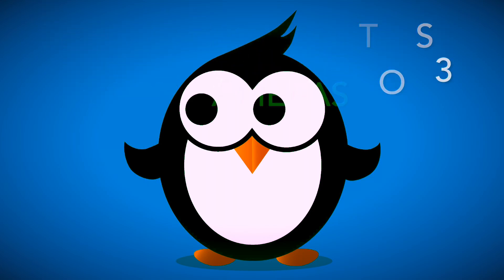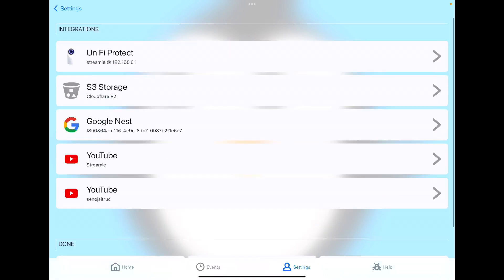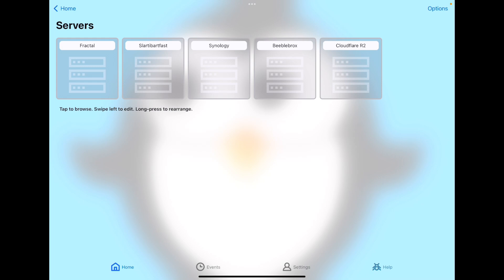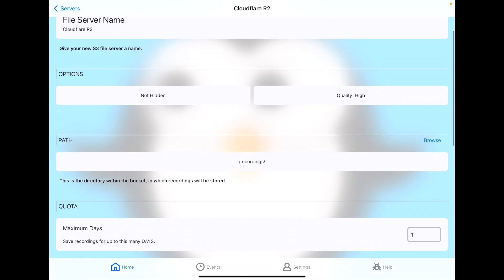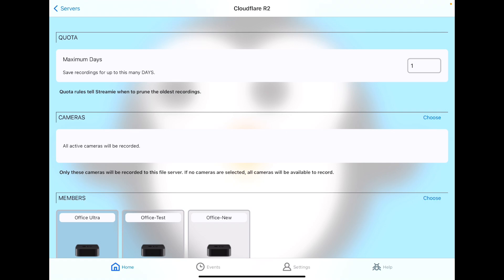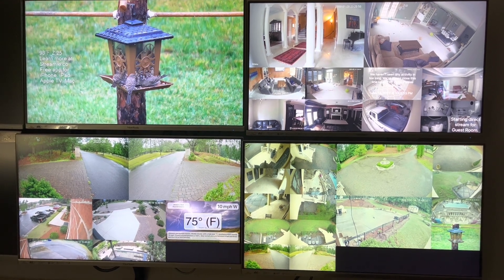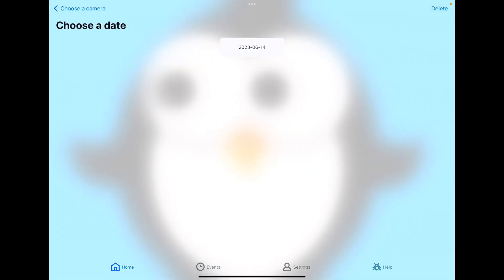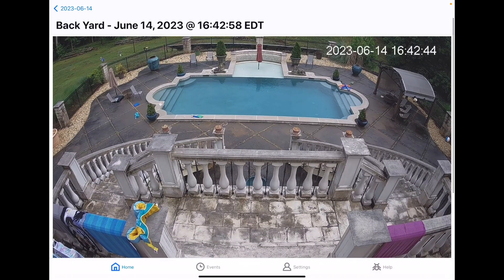IP Camera Recording to AWS S3 Object Storage with Streamie (streamie.co)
Streamie supports 24/7 recording of IP cameras to S3 object storage services. Coming soon in v3.15.0 next week. Try it out today with TestFlight

Streamie provides a best-in-class user experience on your iPhone, iPad, Apple TV and Apple Silicon Mac, with an intuitive user interface that makes it simple to discover, stream, record and monitor your HomeKit, Google Nest, Ubiquiti UniFi Protect and ONVIF-compatible IP and RTSP cameras. Streamie keeps you informed with motion event notifications and it works with most cameras using its advanced audio and video codec support. You can watch your cameras from anywhere, record 24/7 to your private NAS, live stream to YouTube, configure custom modules, remotely manage multiple locations, device permissions and seamlessly synchronize settings across your devices; configure Hubitat smart home automations and rely on the in-app technical support system when you need help (but you can also reach us by phone - . Download Streamie today. It is free to use with one camera!